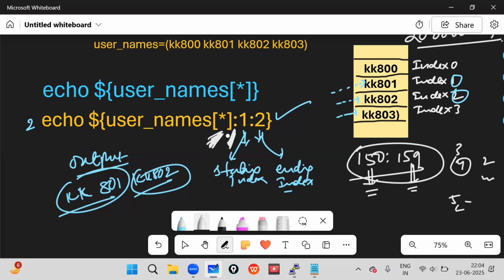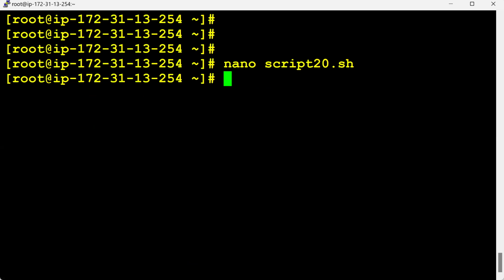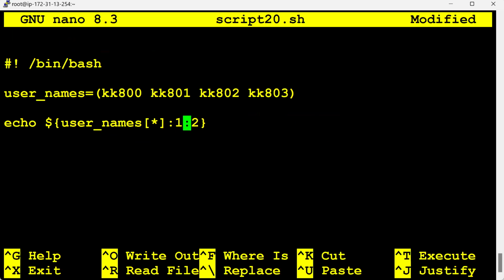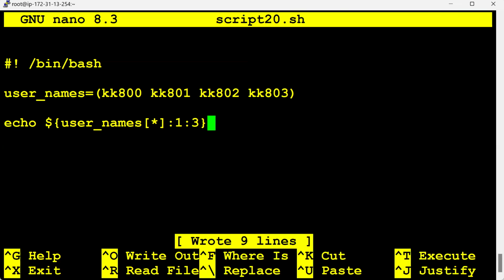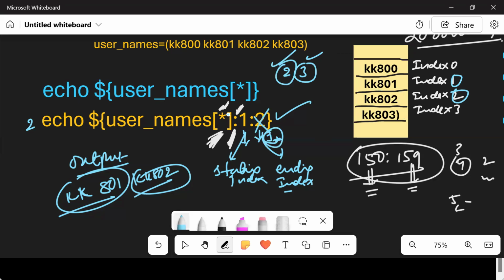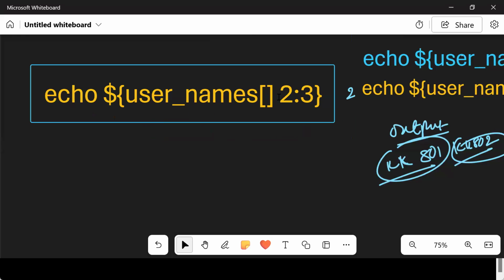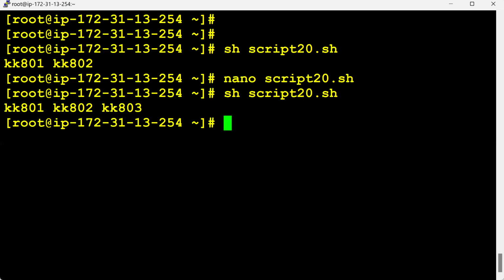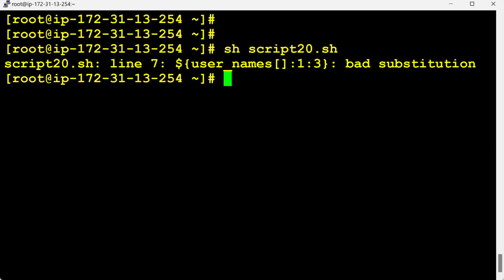Day 24 || Bash Scripting Tutorials for beginners || kk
Bash Scripting Tutorials for beginners